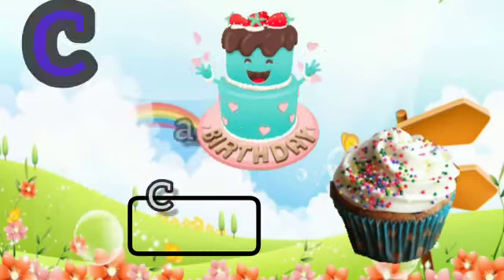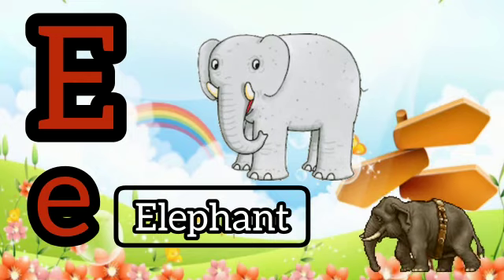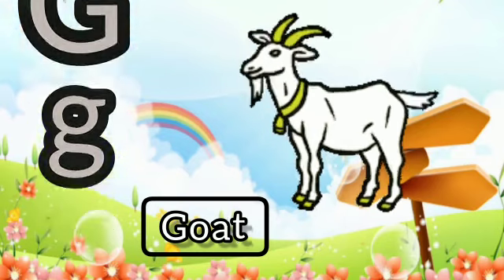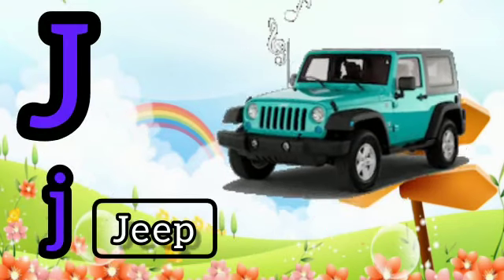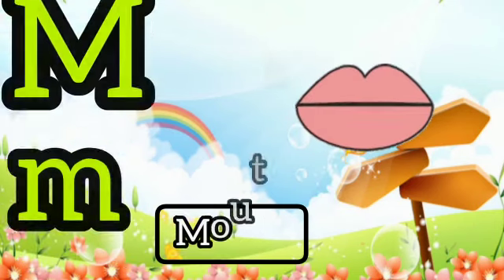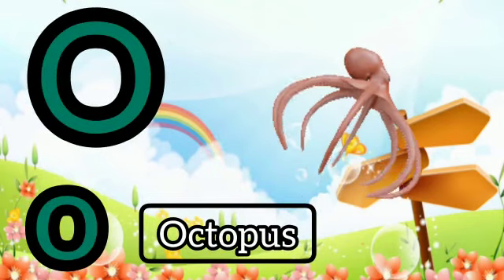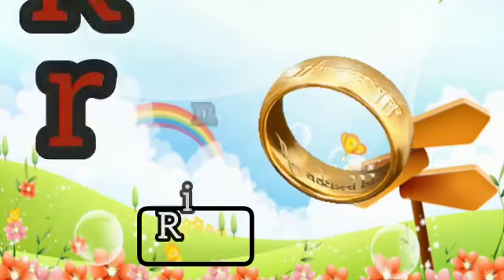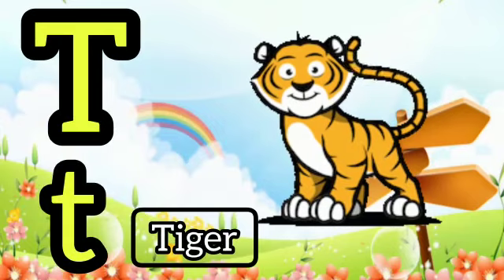let's learn alphabet | alphabet name for kids | learning video for kids | A for apple 🍎 | ABCD